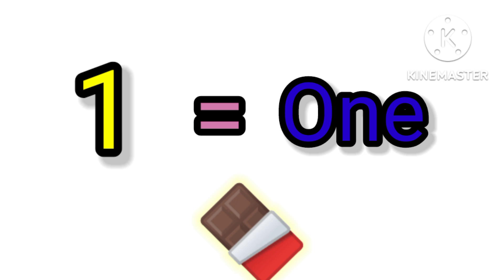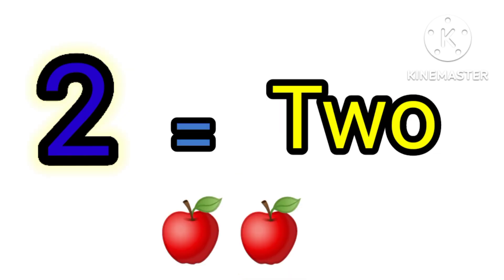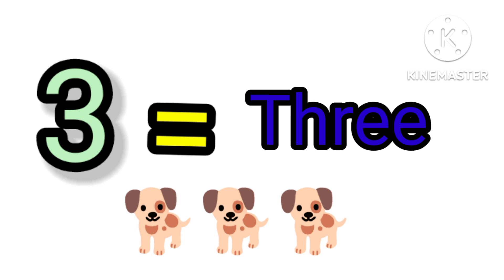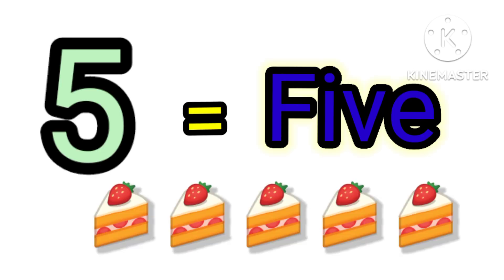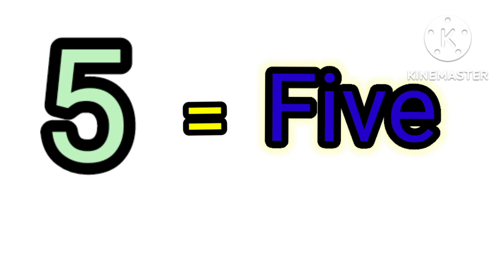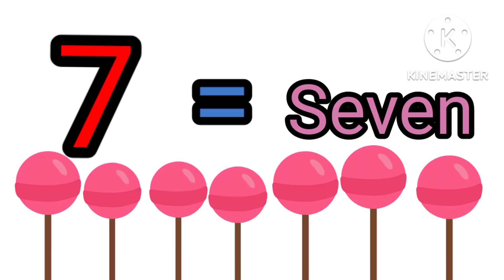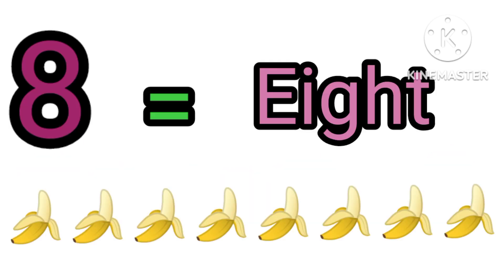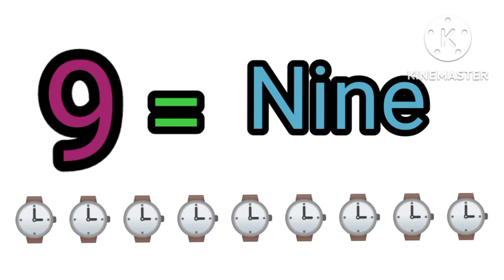Learn number and counting 1to10 Nursery Rhymes collection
Learn Numbers and collection 1to10
Nursery Rhymes
Learn Numbers for kids
1/2/3/4/5/6/7/8/9/10
Cute baby